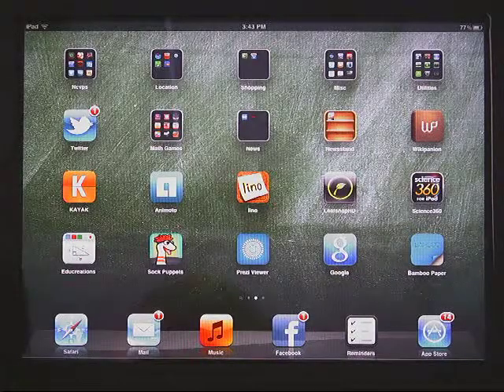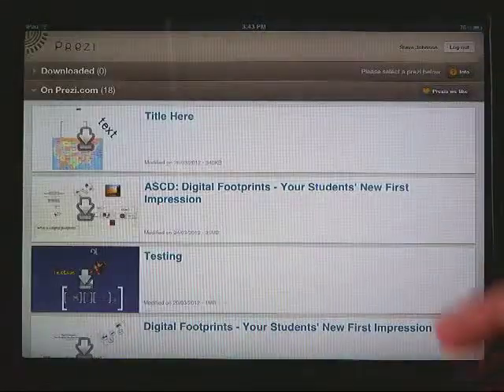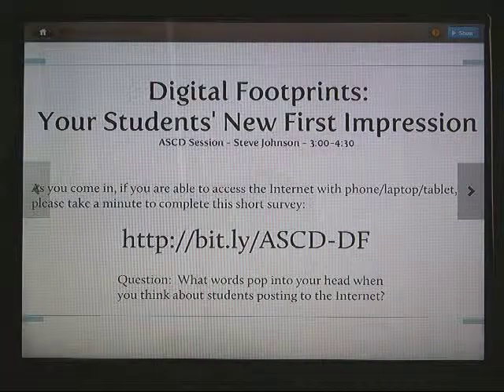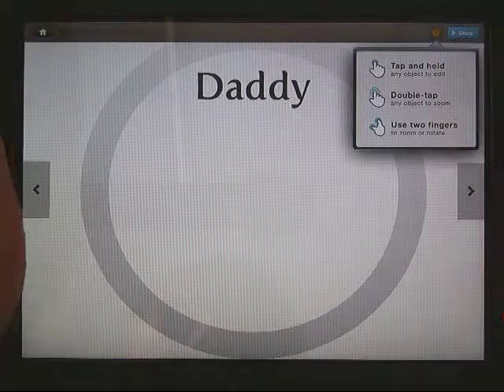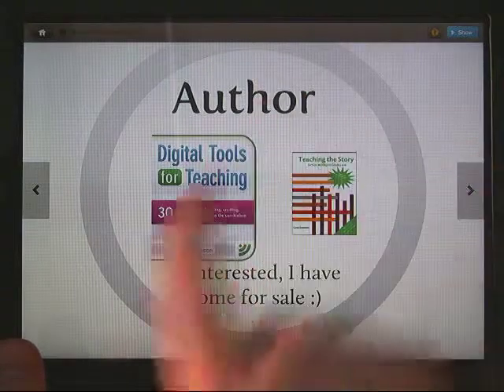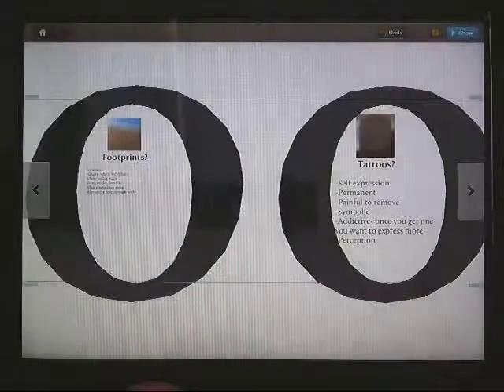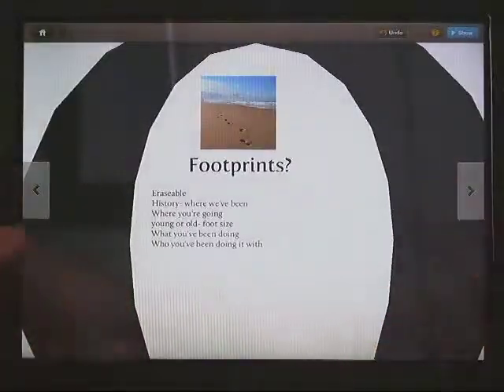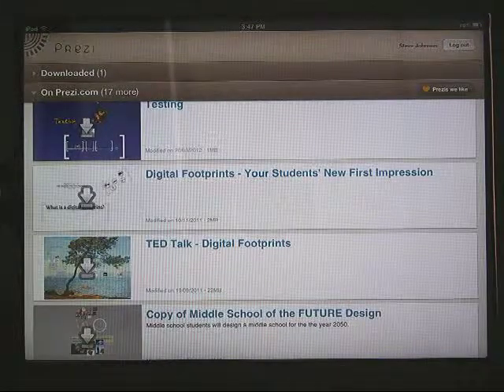iPad App Overview: Prezi Viewer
This is a short video overview for the iPad app, "Prezi Viewer"